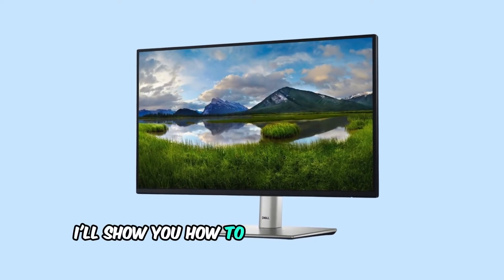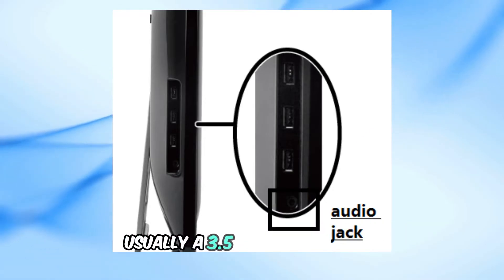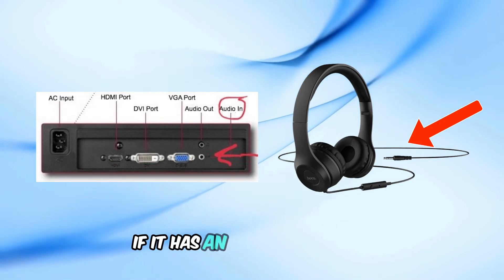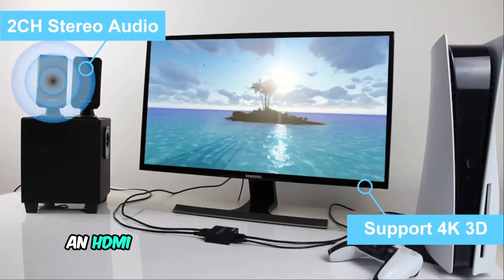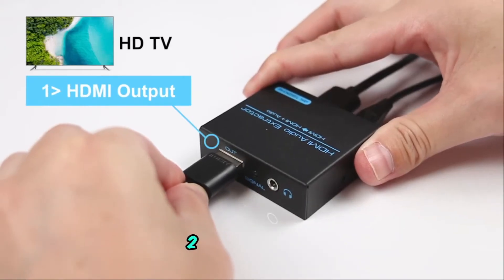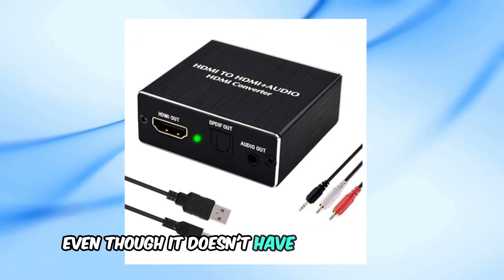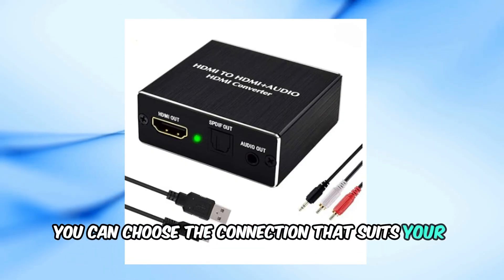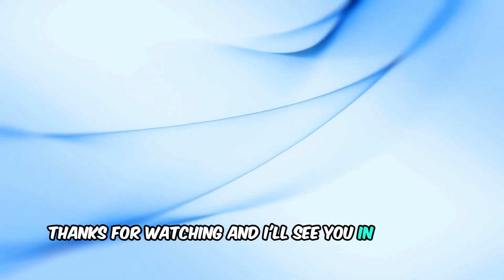How To Get Sound From Monitor Without Speakers – Easy Solutions!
In this video, I’ll show you several ways to get audio from your monitor, even if it doesn’t have built-in speakers! Whether you’re using your monitor for gaming, work, or streaming, you can still enjoy clear sound with a few easy solutions. I’ll cover connecting external speakers, using soundbars, and even Bluetooth audio options, so you can pick the best setup for your needs. Follow along to enhance your audio experience in minutes!